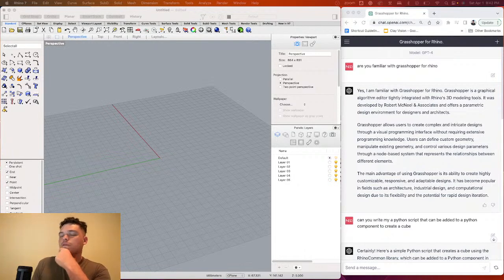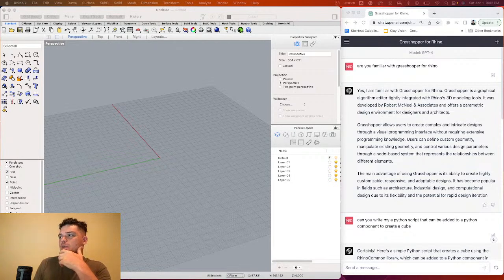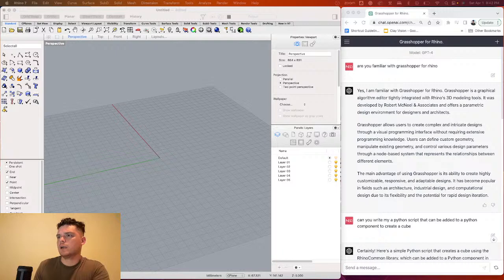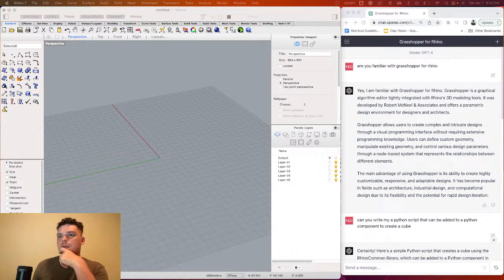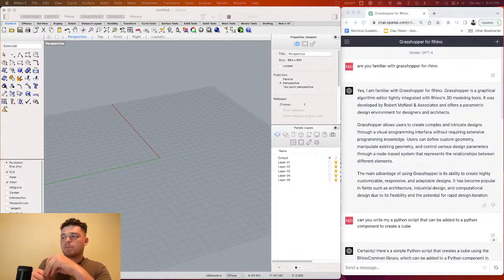Rhino + ChatGPT How can we use ChatGPT to Generate Models!? Text to 3D Model